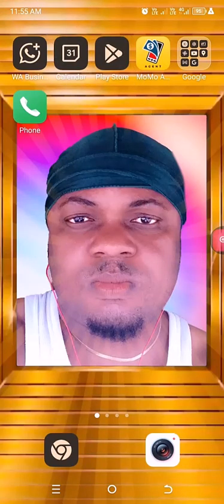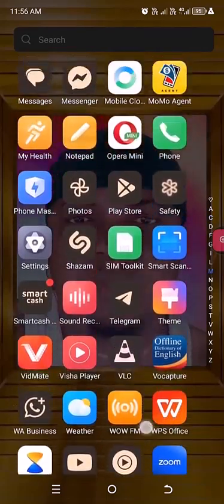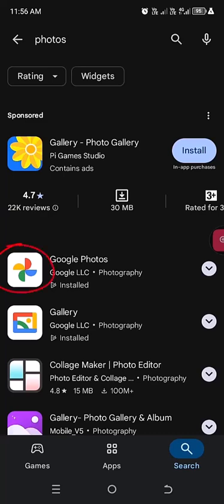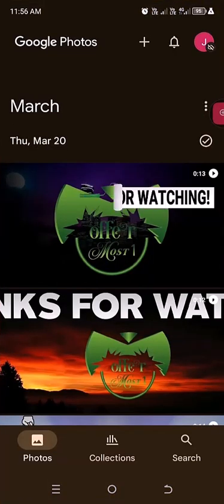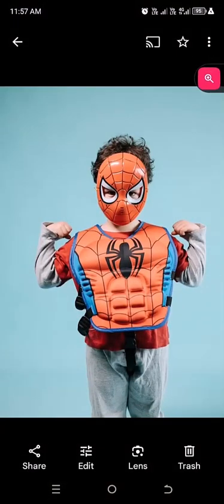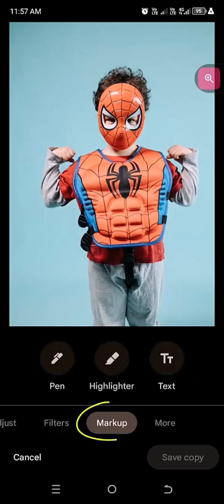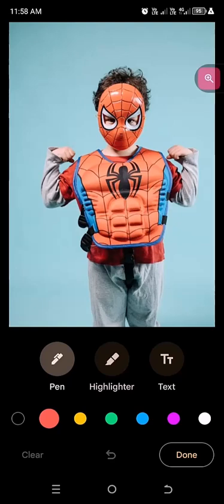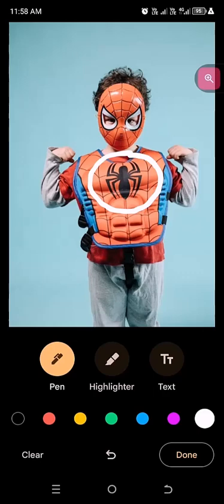HOW TO USE YOUR PEN TO CIRCLE OR HIGHLIGHT A PARTICULAR SPOT ON AN IMAGE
Learn how to use your pen to circle or highlight a particular spot on an image